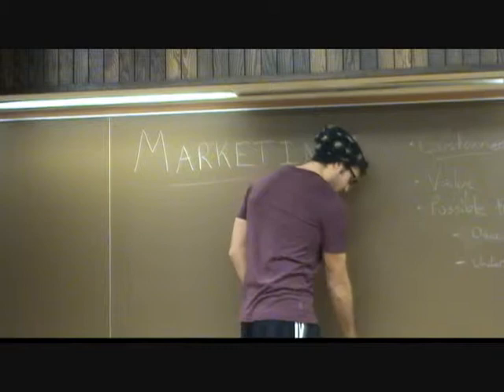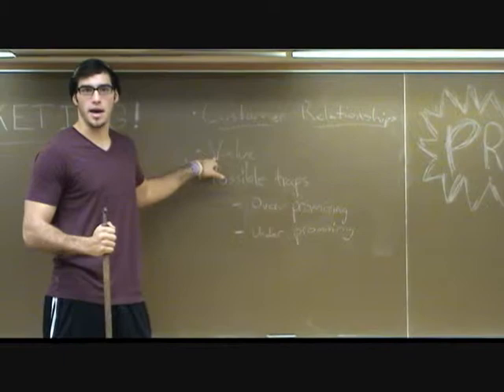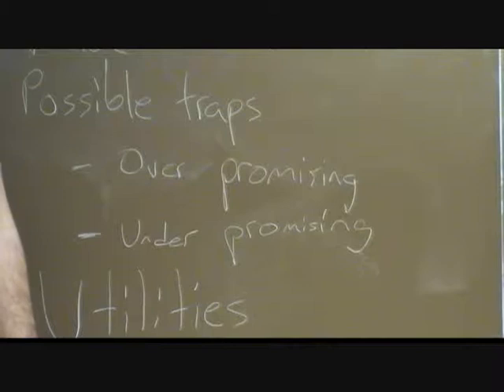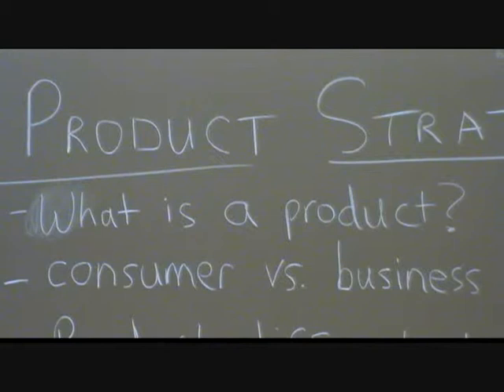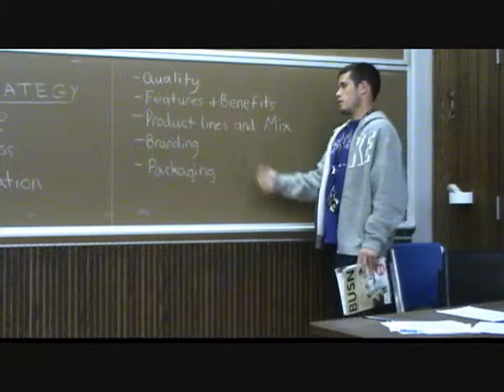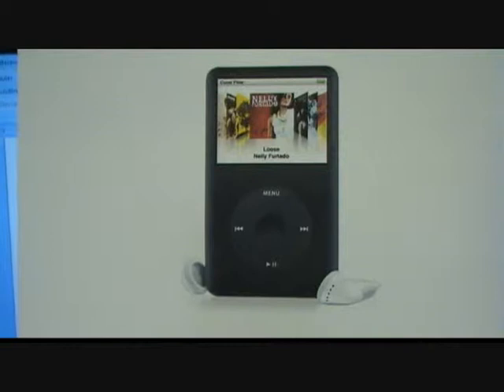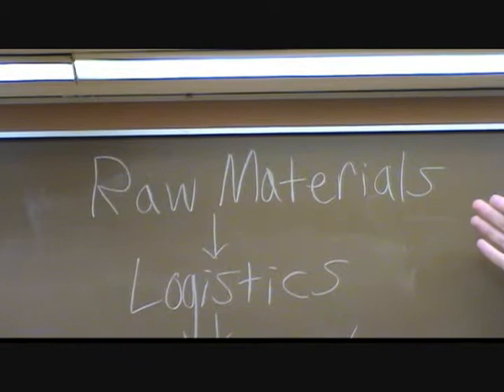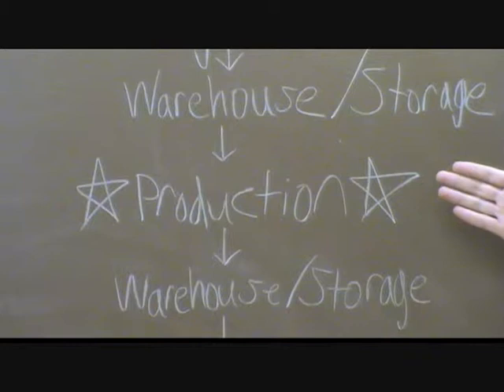Intro to Marketing with Lil Jon by Jordan Smith, Alex Forconi, Mark Aksel, & Ryan Garland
This video outlines the basics of Business Marketing with several examples to help explain different concepts.